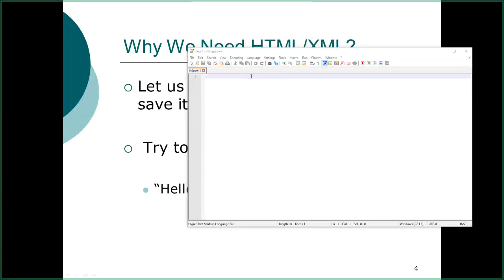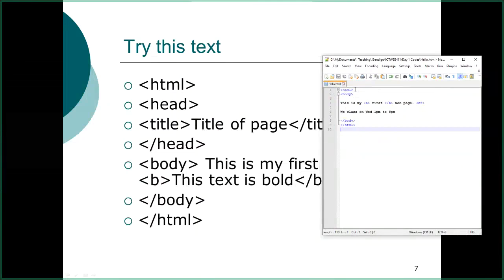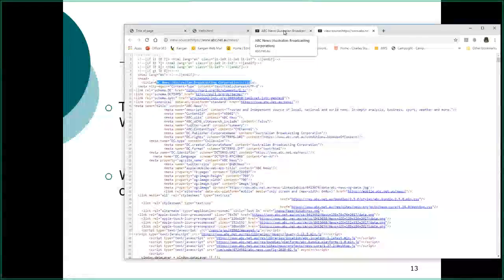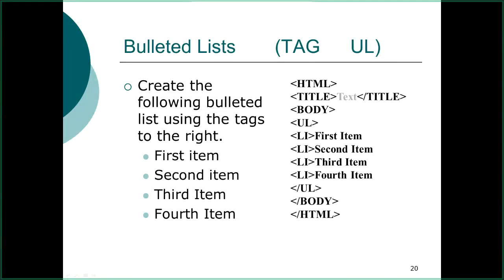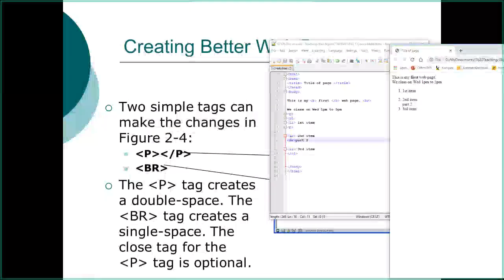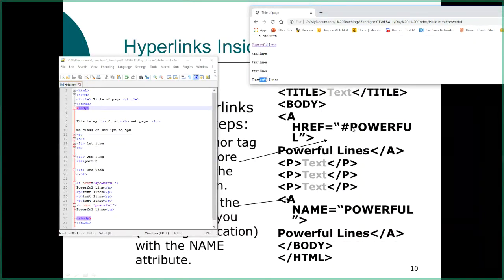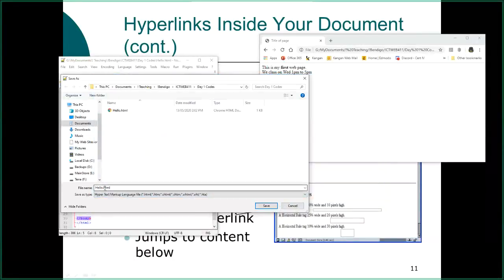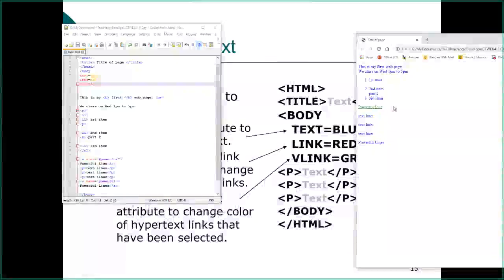ICTWEB411 - Intro to HTML Code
ICTWEB411 - Introduction to HTML Code is the first session of doing basic HTML code using a text editor, in this case Notepad++.
This is the recorded BlueJeans Session as a reference for my students and for those not in attendance on the day.